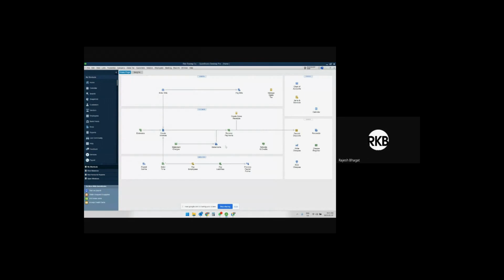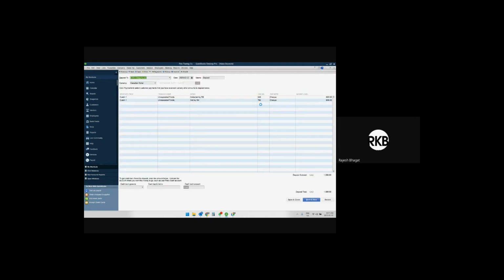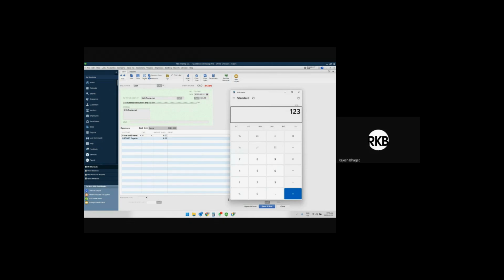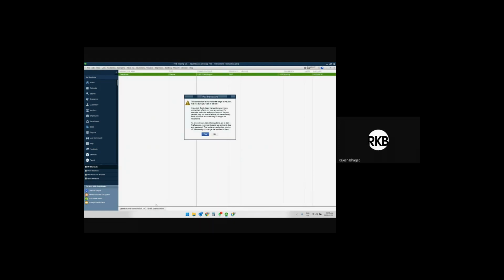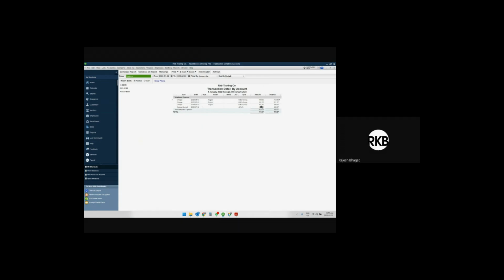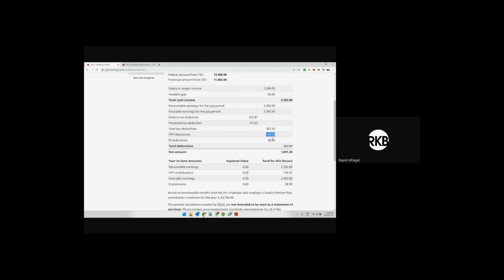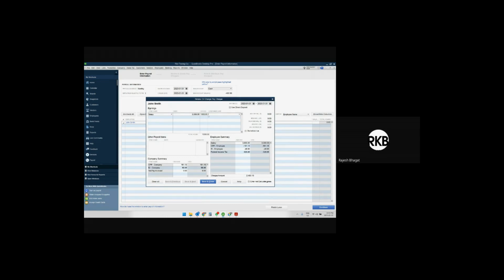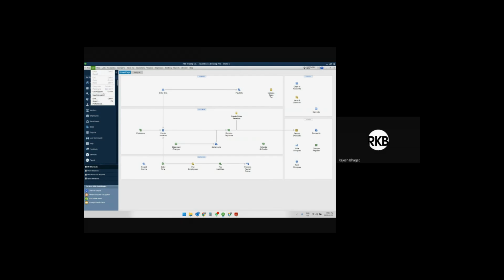QuickBooks Desktop Class Part II by RKB Accounting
Create invoice, receive payments, record deposit, journal entries, recurring transactions, and sales tax.